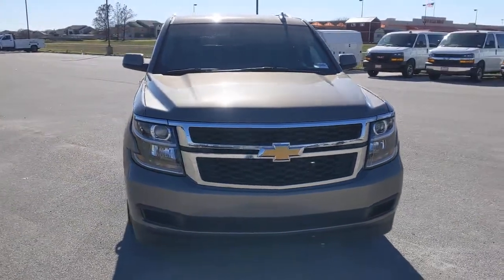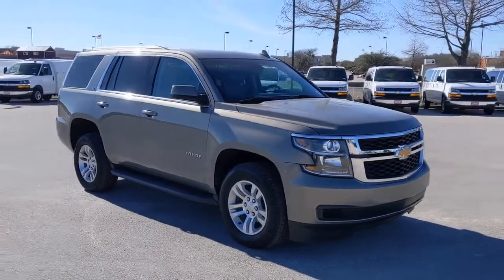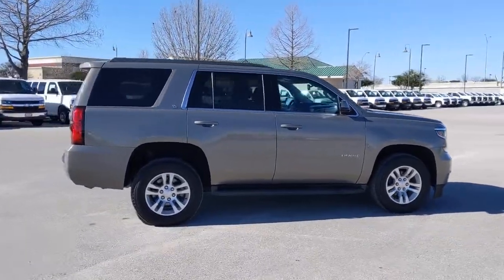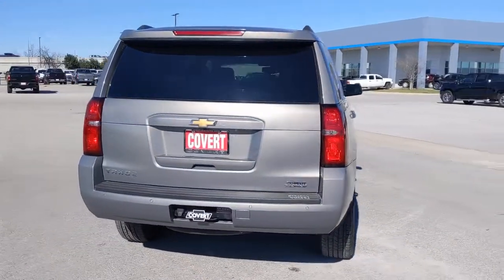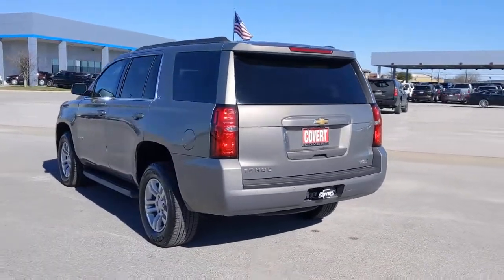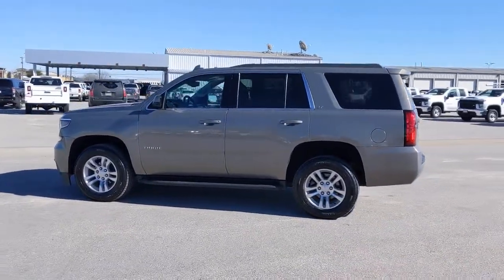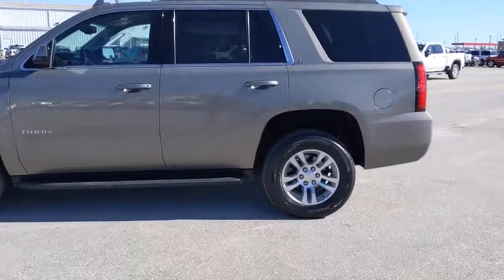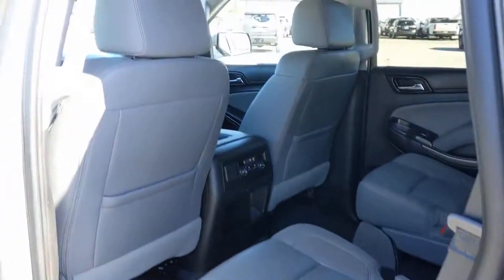2019 Chevrolet Tahoe Austin, San Antonio, Bastrop, Killeen, College Station, TX P8728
Pepperdust Metallic Used 2019 Chevrolet Tahoe available in Austin, Texas at Covert Chevrolet Buick GMC. Servicing the San Antonio, Bastrop, Killeen, College Station, TX area.

702 State Hwy 71 West

Come see this 2019 Chevrolet Tahoe LT. Its Automatic transmission and Gas/Ethanol V8 5.3L/ engine will keep you going. This Chevrolet Tahoe comes equipped with these options: WHEELS, 18 X 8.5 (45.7 CM X 21.6 CM) ALUMINUM WITH HIGH-POLISHED FINISH (STD), TRANSMISSION, 6-SPEED AUTOMATIC, ELECTRONICALLY CONTROLLED with overdrive and tow/haul mode (STD), TIRES, P265/65R18 ALL-SEASON, BLACKWALL (STD), SUSPENSION PACKAGE, PREMIUM SMOOTH RIDE (STD), SEATS, SECOND ROW BUCKET, MANUAL, SEATS, FRONT BUCKET WITH LEATHER-APPOINTED SEATING heated seat cushions and seat backs, 10-way power driver and passenger seat includes 6-way power cushions, driver seat 2-position memory, 2-way power lumbar control and power recline (STD), REAR AXLE, 3.08 RATIO, PEPPERDUST METALLIC, PAINT SCHEME, SOLID APPLICATION, and LT PREFERRED EQUIPMENT GROUP Includes Standard Equipment. Stop by and visit us at Covert Chevrolet Buick GMC, 702 Hwy 71 West, Bastrop, TX 78602.